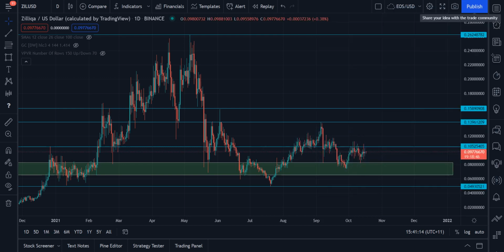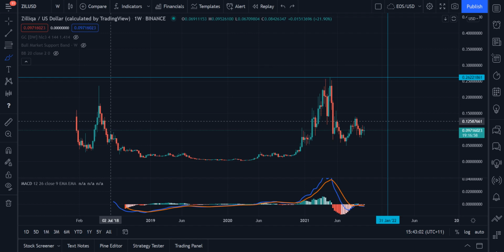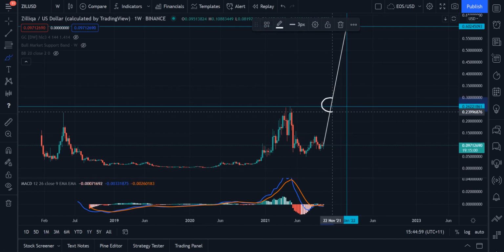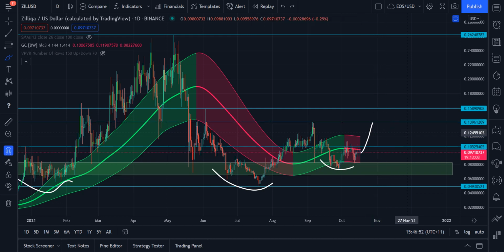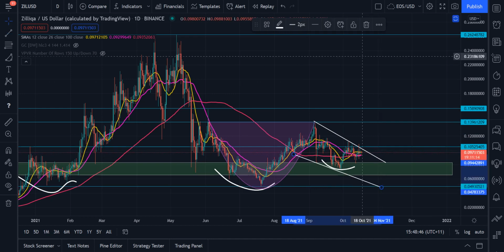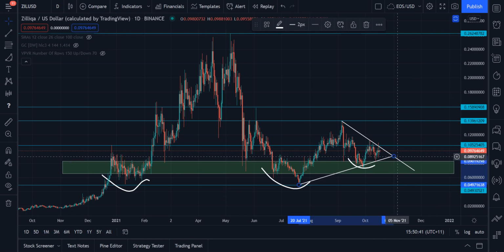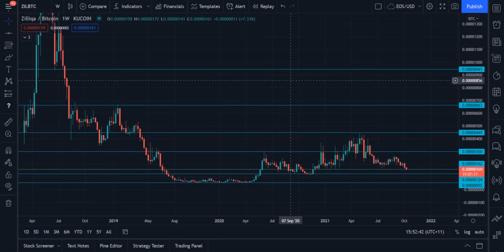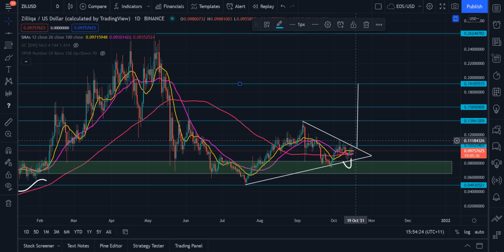Zilliqa: Cup & Handle + Symmetrical Triangle Price Targets (Technical Analysis)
Wolves of Crypto is a cryptocurrency community that offers daily market updates, signals and everything else Crypto. Join THE WOLF PACK! 🐺